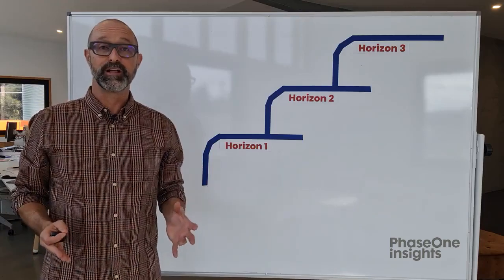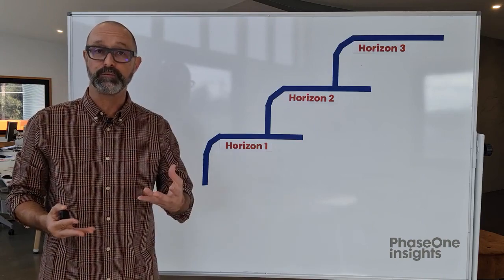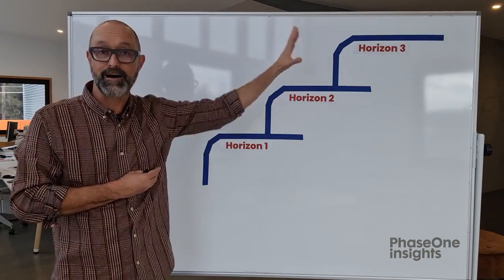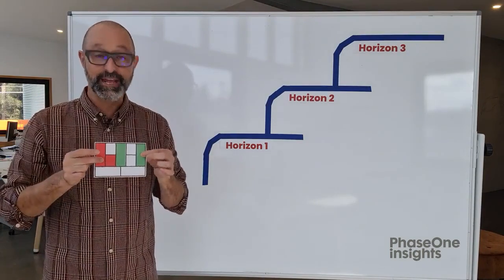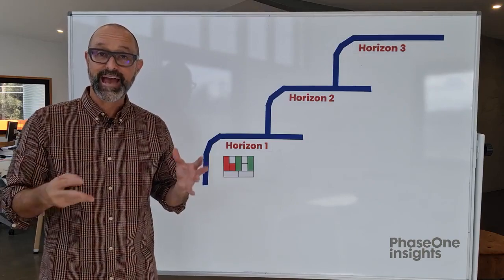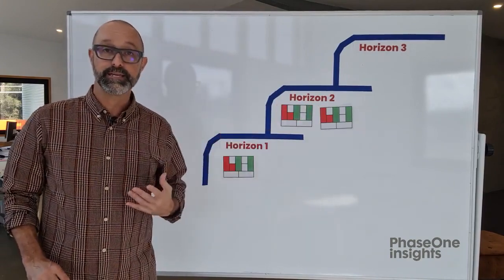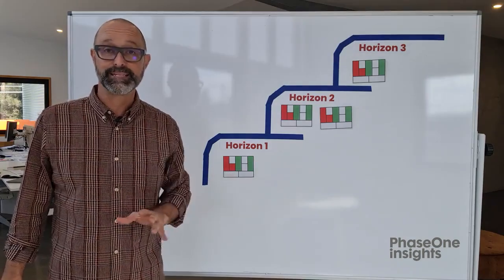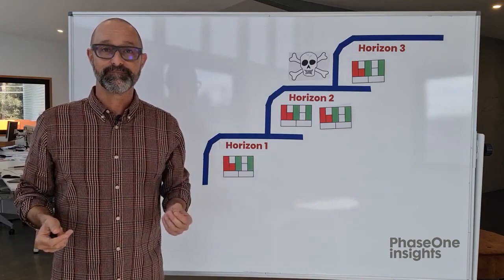POI strategy sessions - 3 horizons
A brief introduction to the three horizons framework and how to use it to develop an innovation strategy.